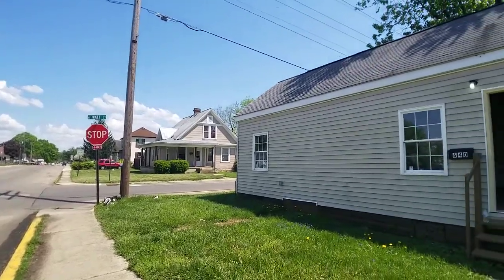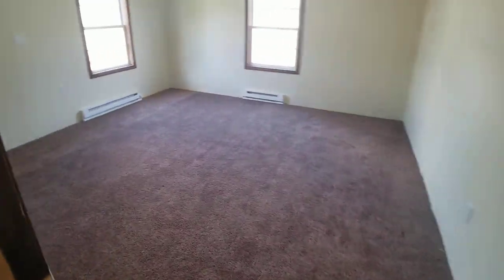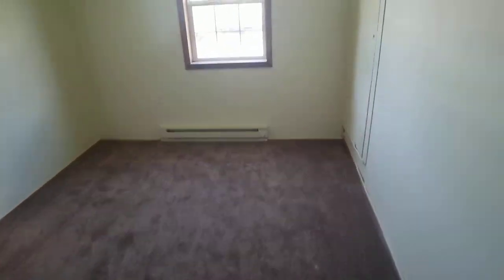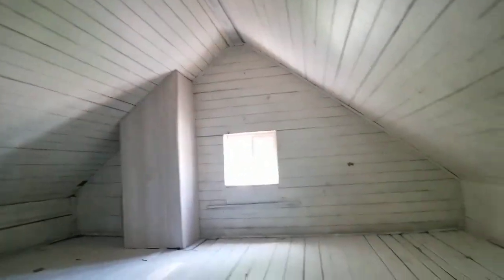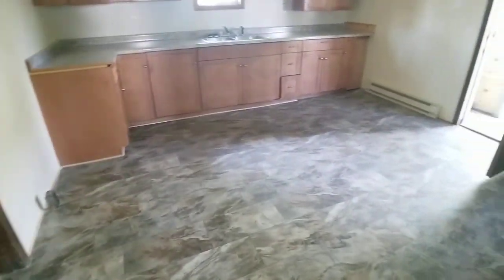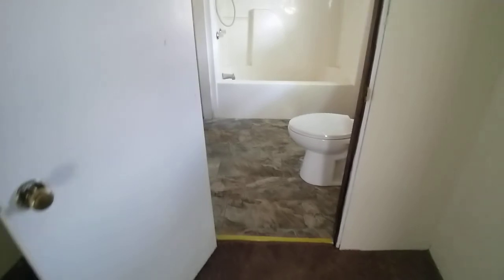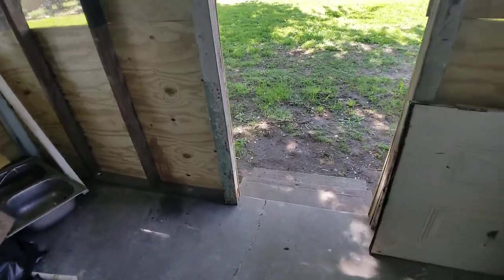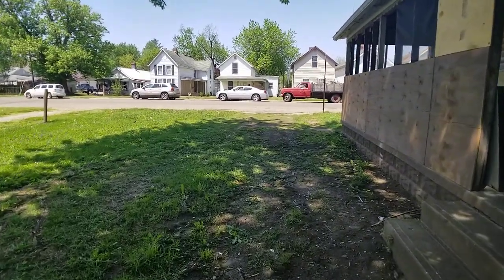2-3 bedroom home east water chillicothe ohio for rent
View photos & get rental information at MidOhioRentalHomes.com and find out if this property is currently available.